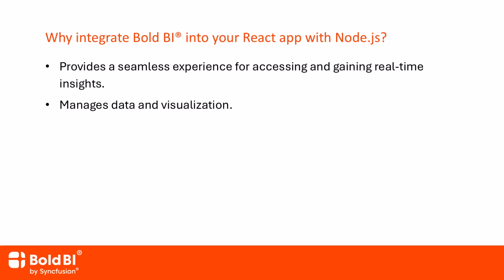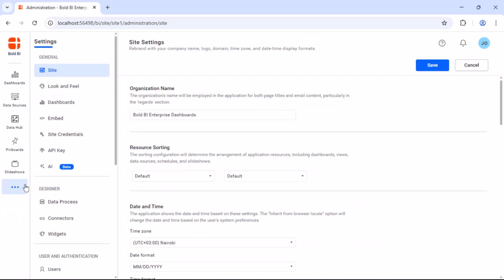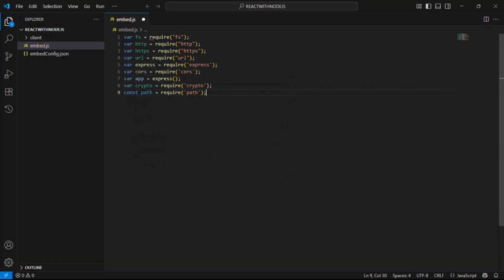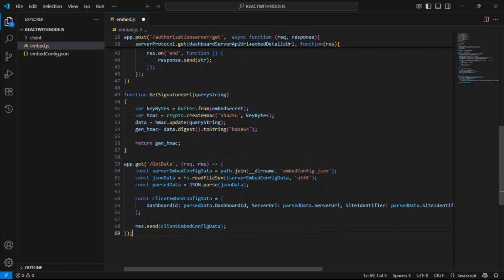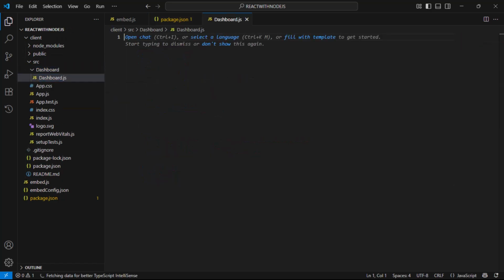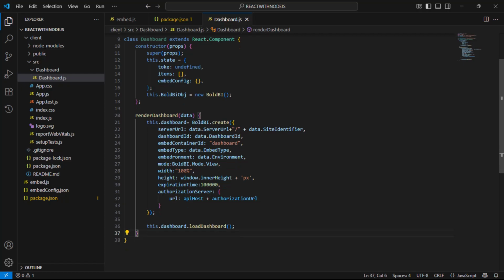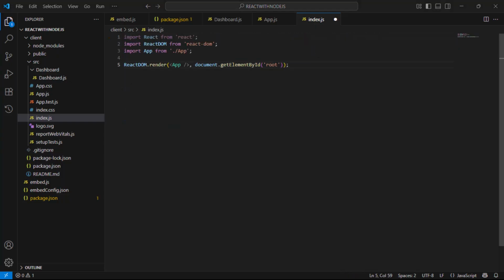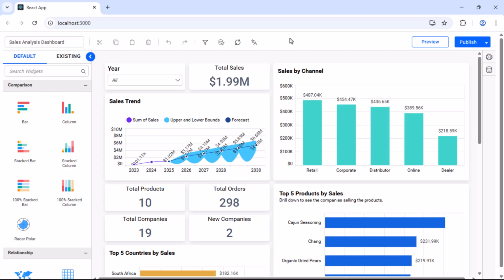How to Embed a Dashboard in React with Node.js App | Bold BI®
This video shows how to create, configure, build, and run React with Node.js application to analyze data and make informed decisions on your business metrics.

Bookmarks
[00:00] Introduction
[00:41] How to create an application
[01:19] How to add an embed config file
[02:03] How to configure the application
[06:05] How to build and run the application